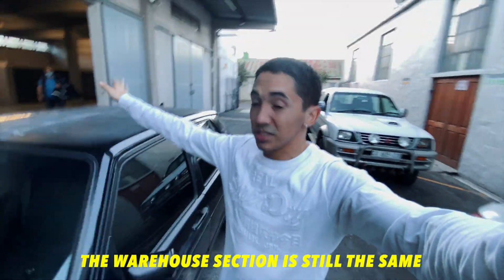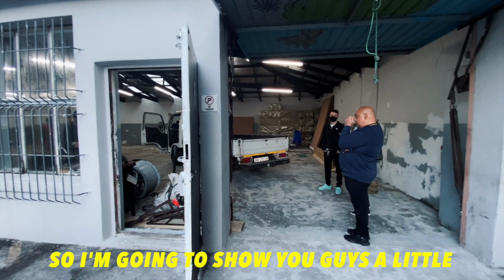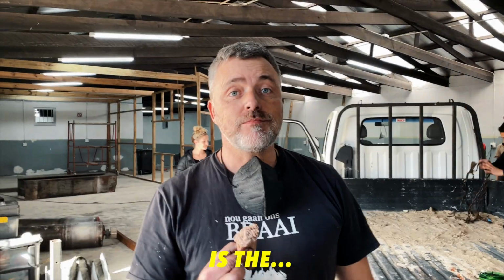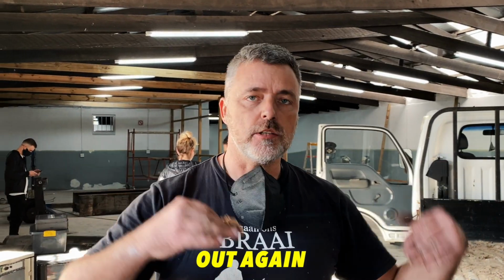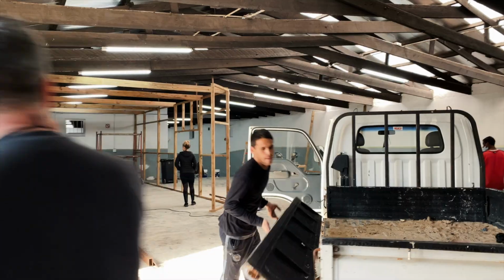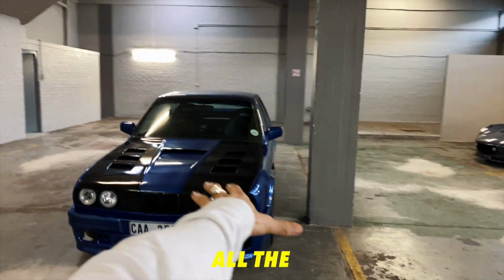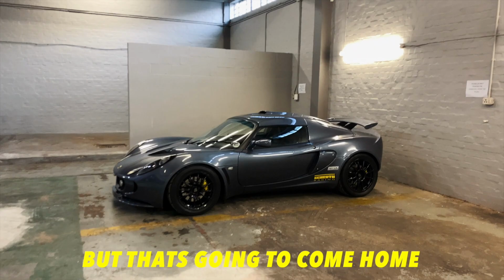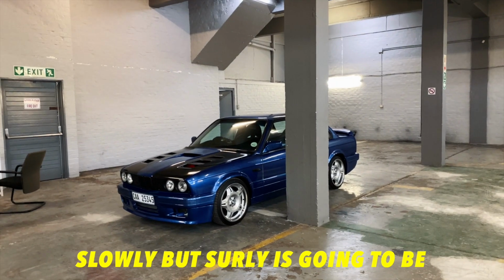WE BOUGHT A NEW SHOP!!!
In today's video we drop in the dyno from our old shop at HAT DYNAMICS and move it to our new shop.

We have a lot of work ahead of us but we shall be up and running this week!